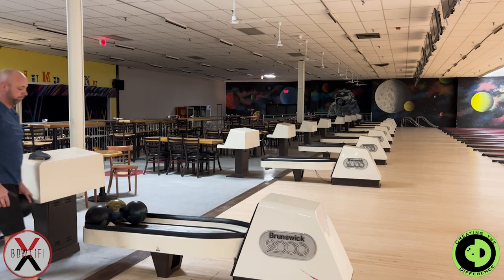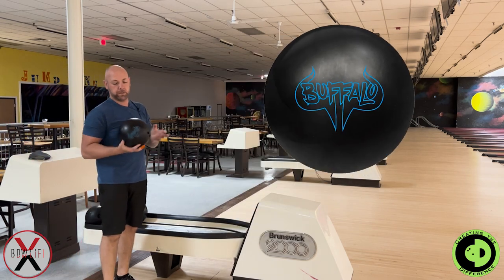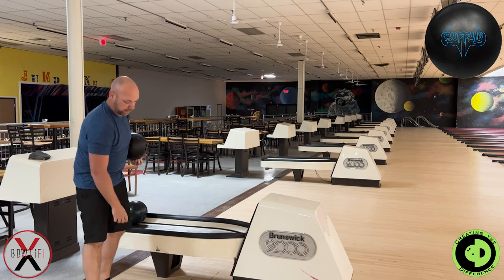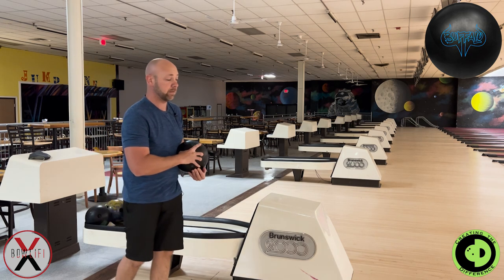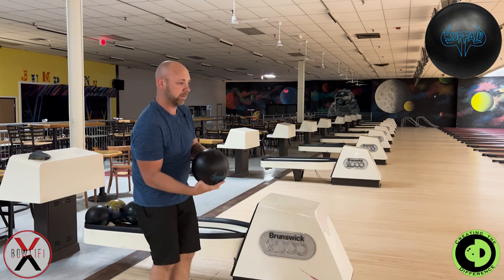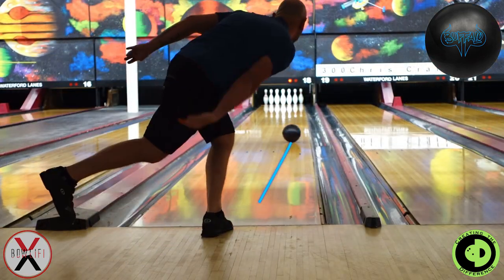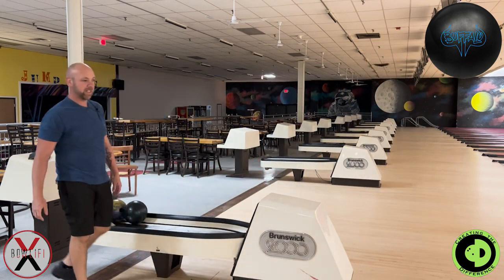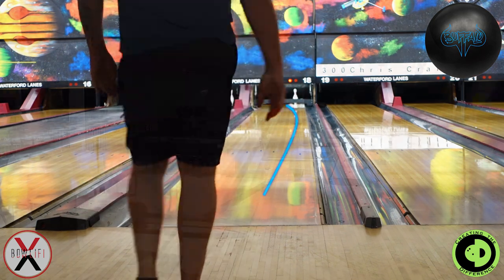Buffalo by Swag | Short Review